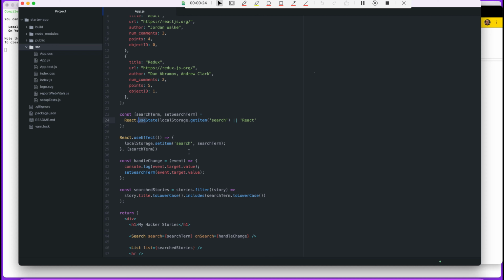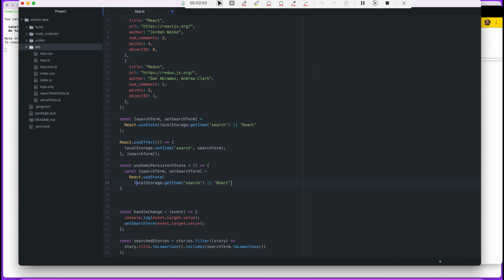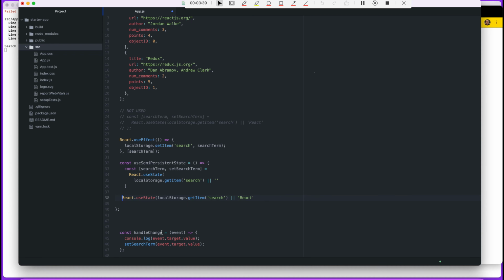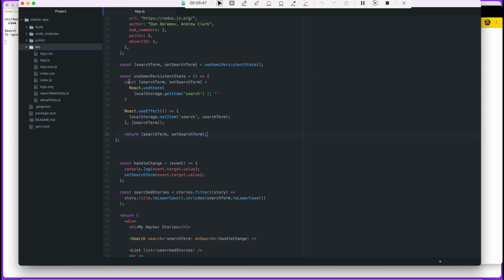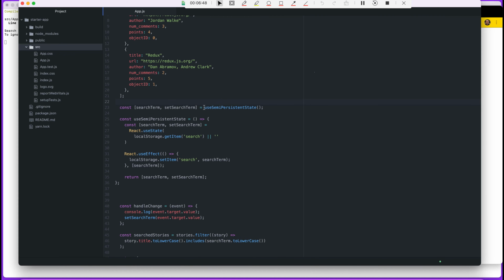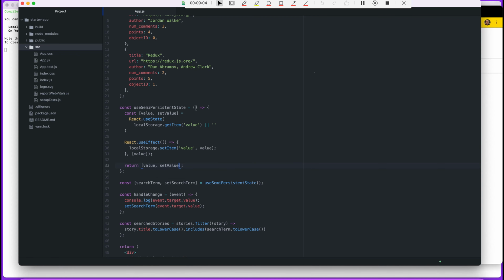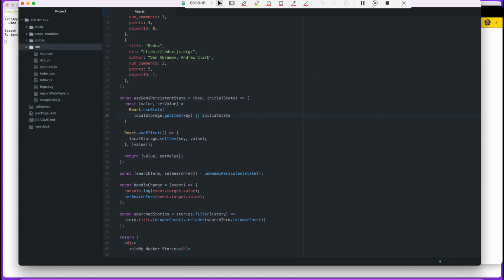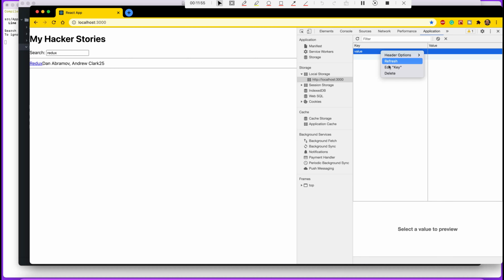The Road to Learn React - Addon - 17 - Custom Hooks - 2021